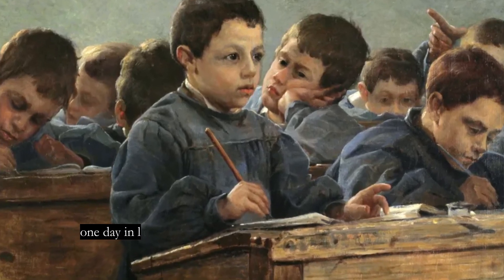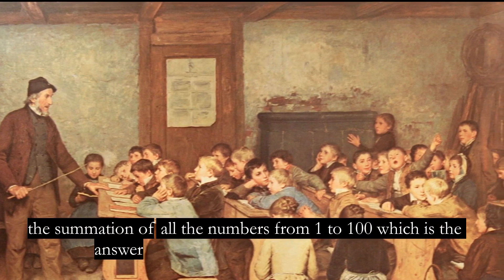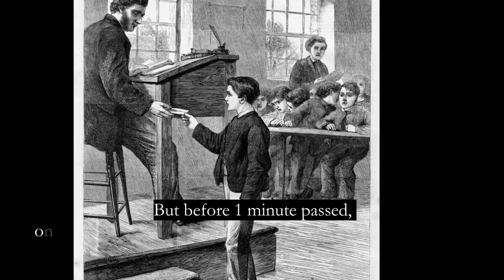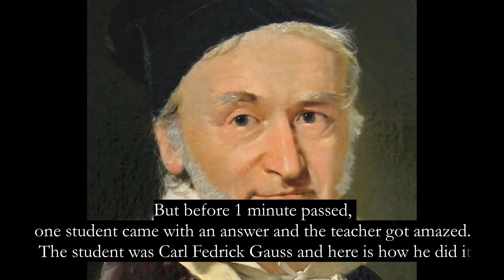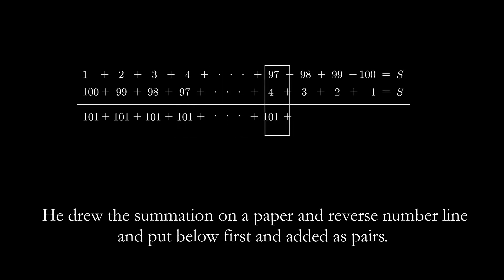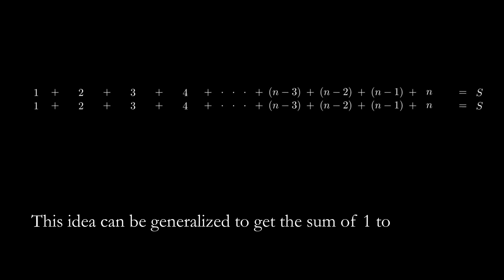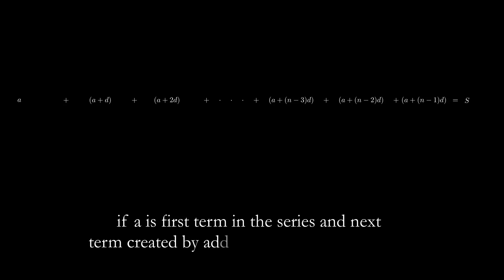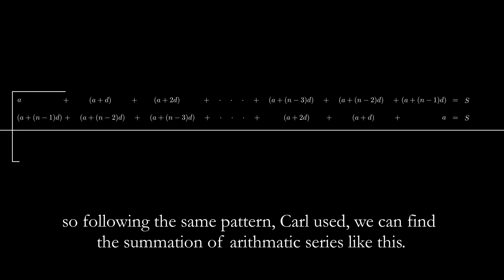The Child Prodigy: Gauss's Astonishing Arithmetic Sequence Revelation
This video tells a story on how Carl Friedrich Gauss solve how to find summation of arithmetic series.